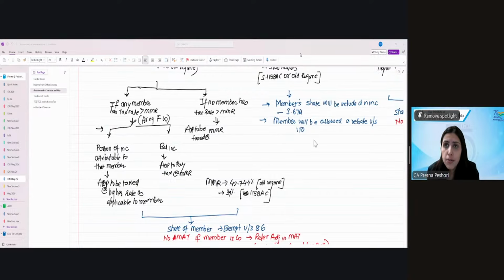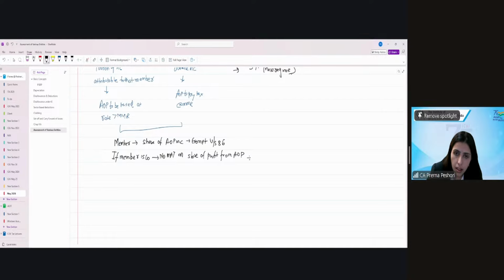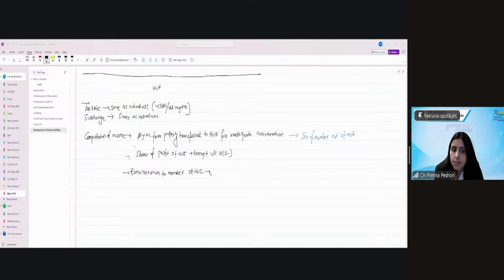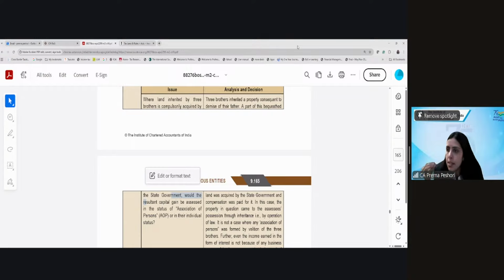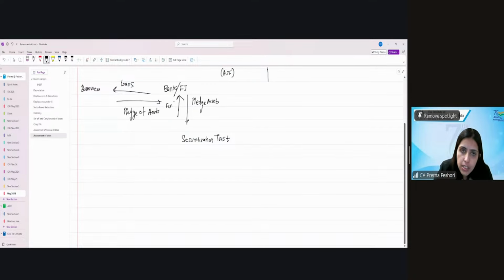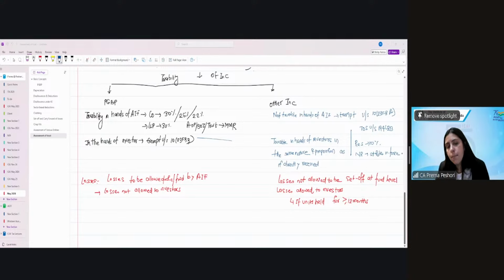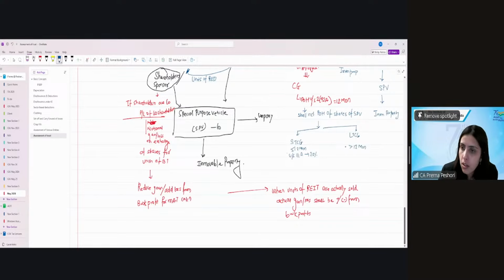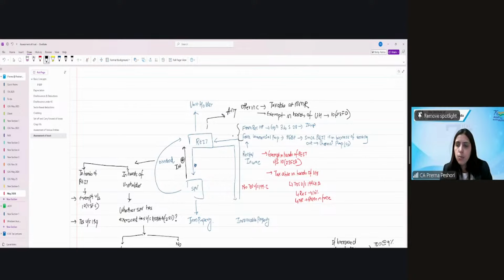Final Paper 4: DTL & IT | Topic: Assessment of Various Entities | Session 2 | 19 Oct, 2025